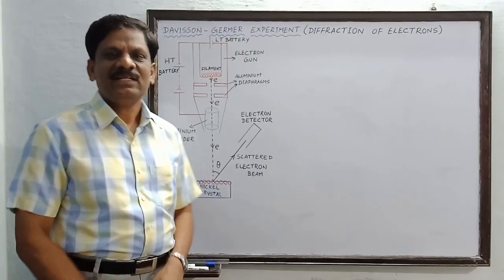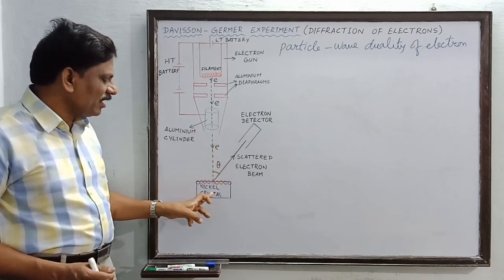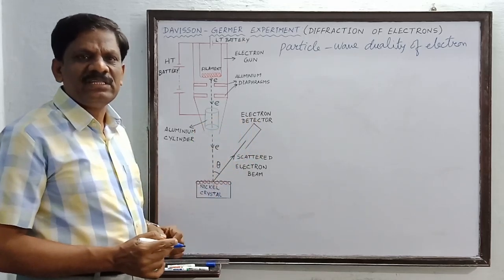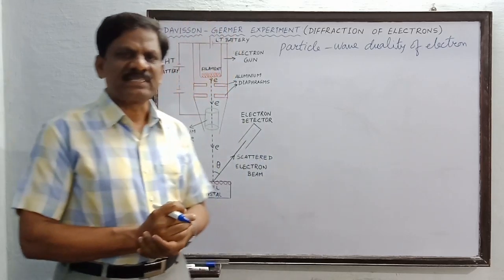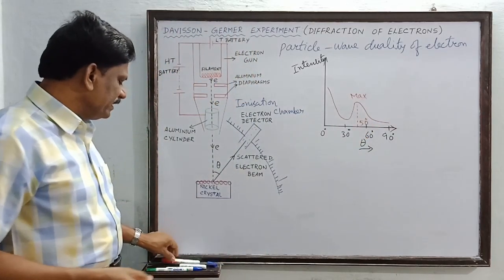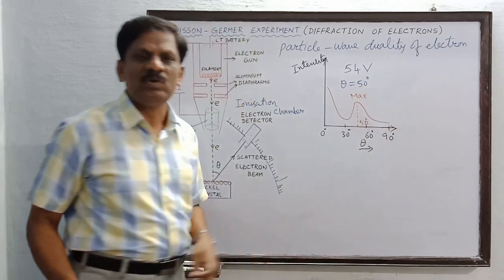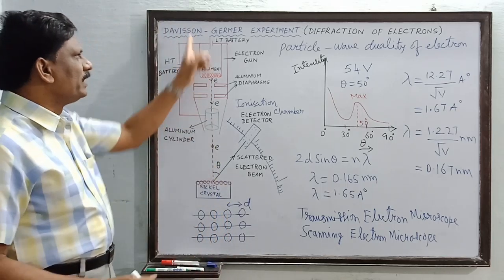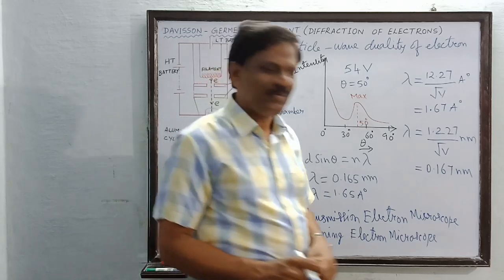Davisson - Germer Experiment | Diffraction of Electrons | Class 12 Physics | PHYSICS IS EVERYWHERE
Davisson - Germer Experiment
Diffraction of Electrons